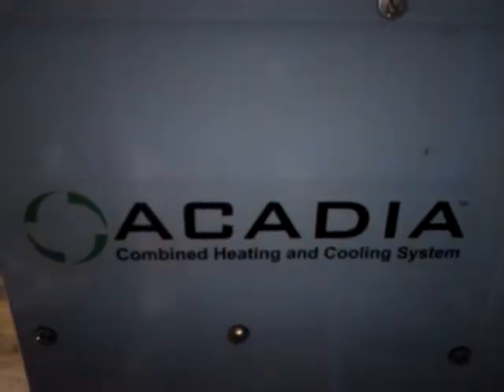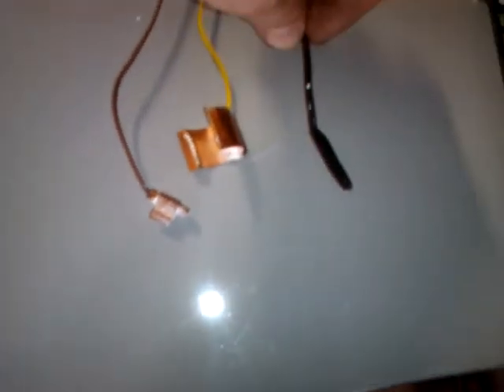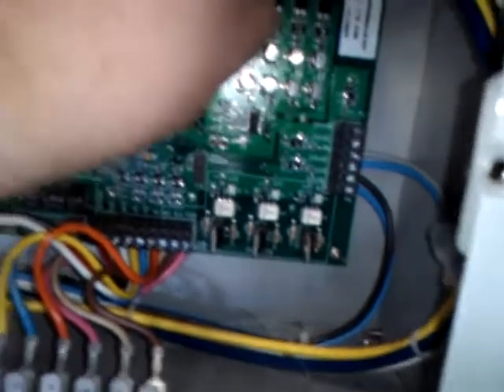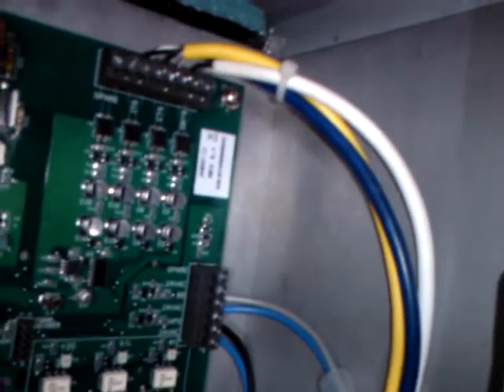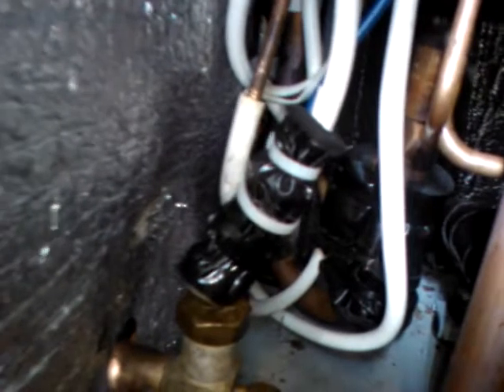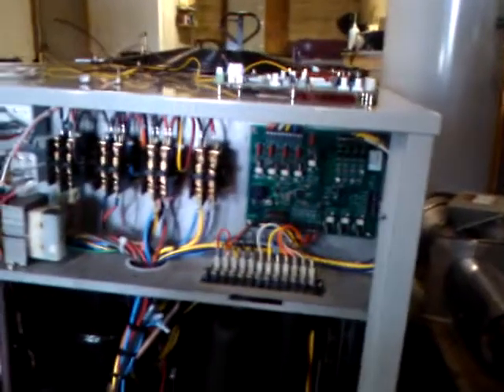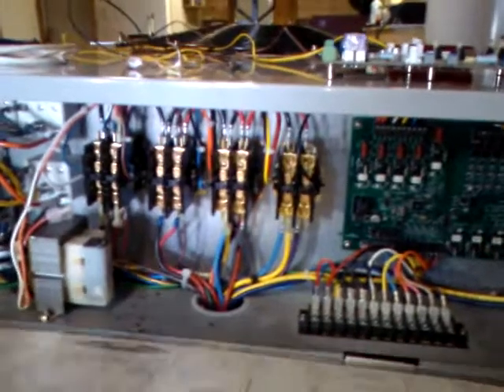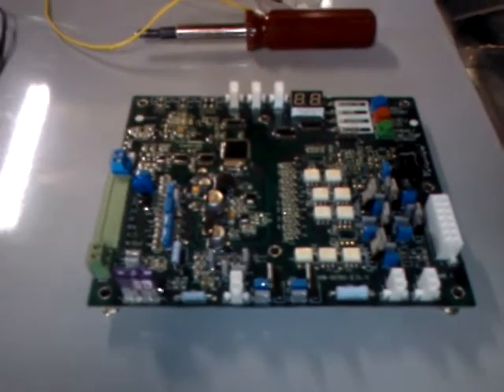Hallowell Acadia How To- Circuit board and Sensors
This video is to help you determine which circuit board you have, where the sensors are located and how to determine what the error codes mean.  If you own an Acadia or ACHP made by Hallowell, please join our Google Group if you are not already a member.